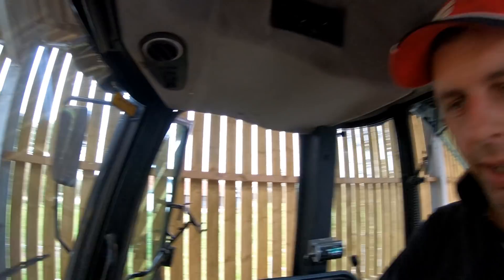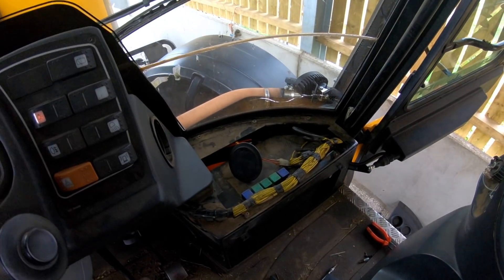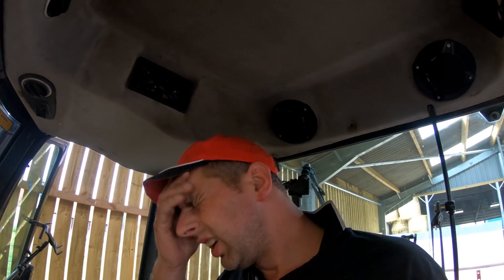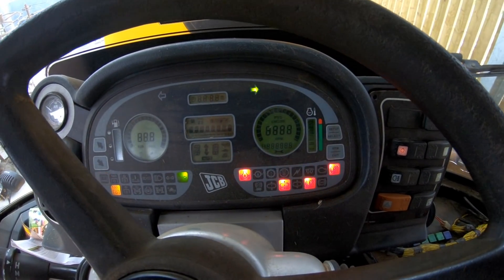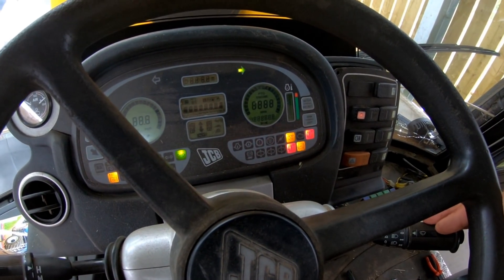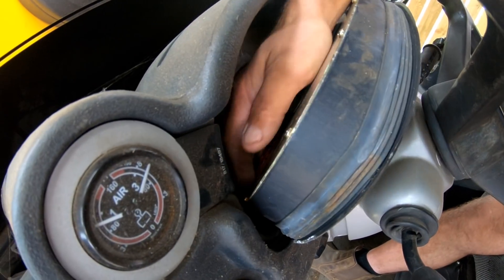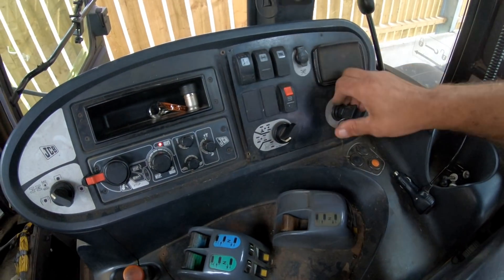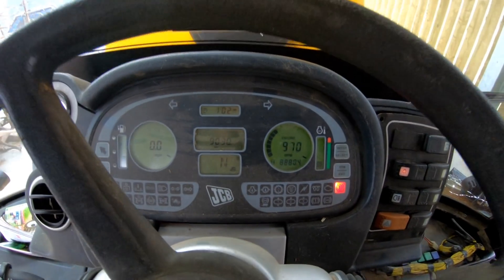FASTRAC FAULTS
A few electrical gremlins on the JCB Fastrac 3170